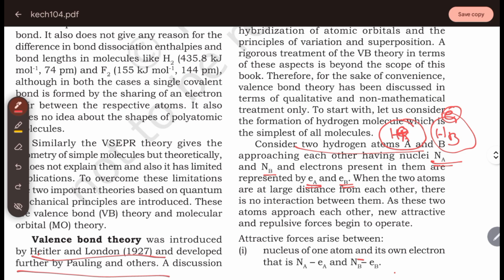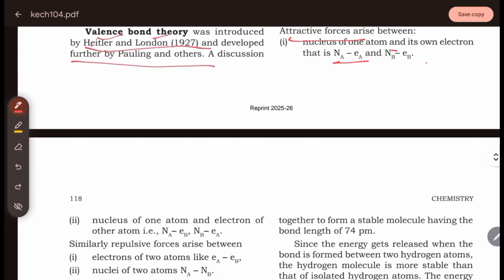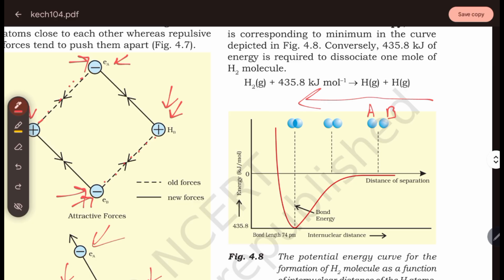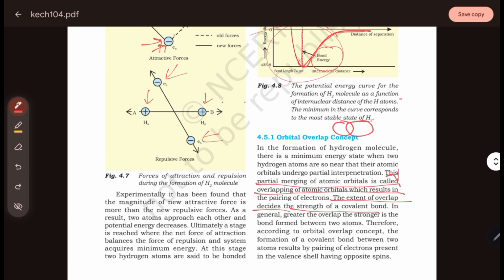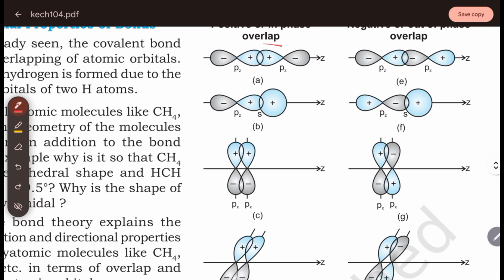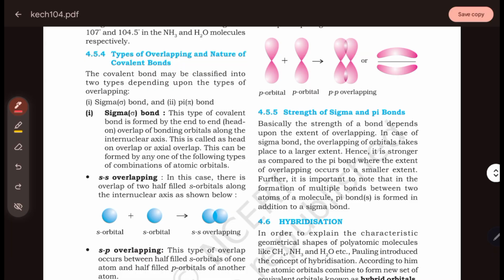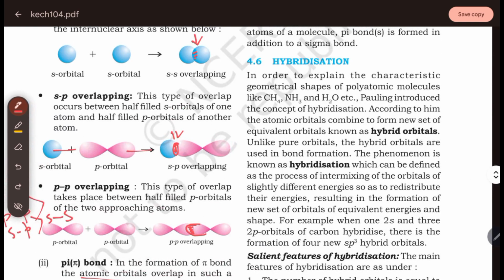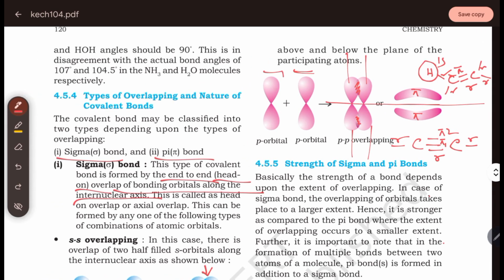VBT Explained | Class 11 Chemistry Chapter 4 (Part 5)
🔍 What’s Covered in This Video:
✔️ VBT
✔️ SIGMA AND PI OVERLAP